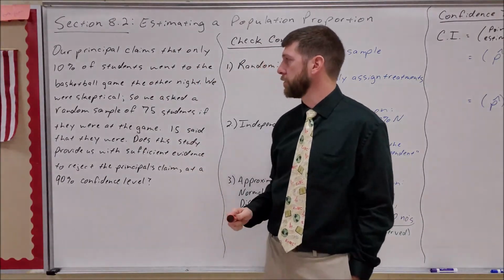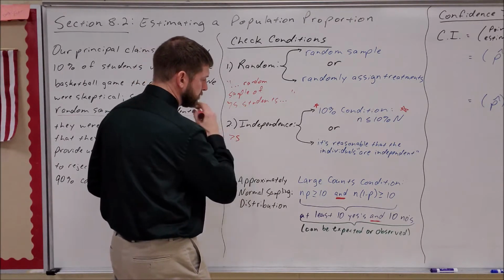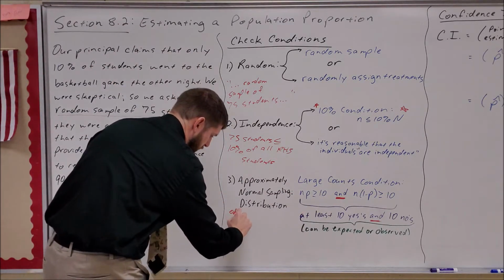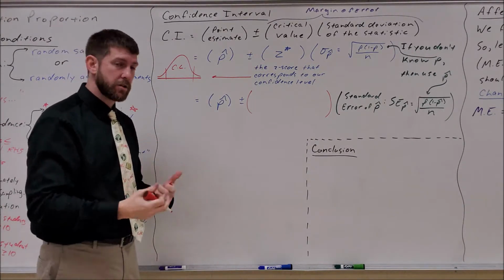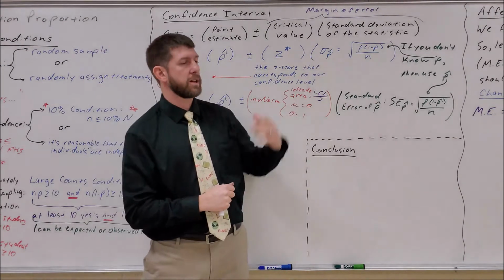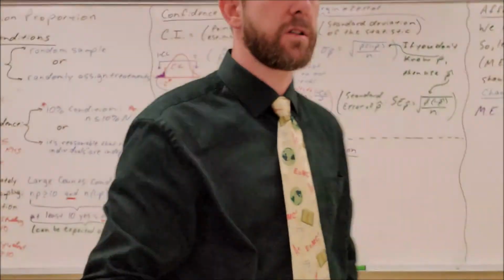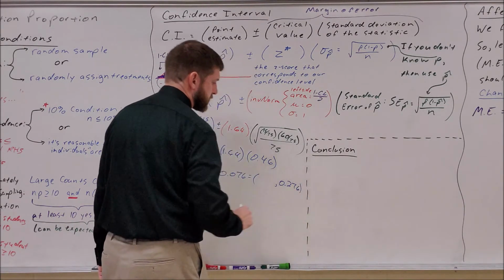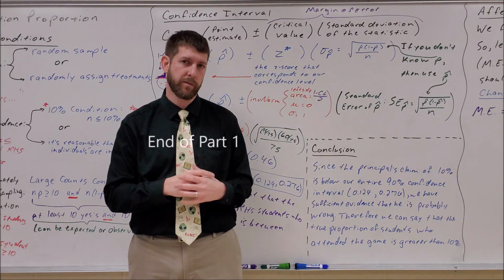Estimating a Population Proportion (Part 1)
In this lecture, we discuss how to find critical values and confidence intervals  for estimating a population proportion.